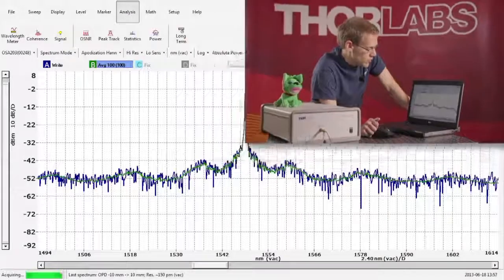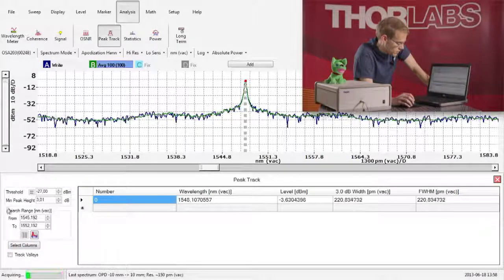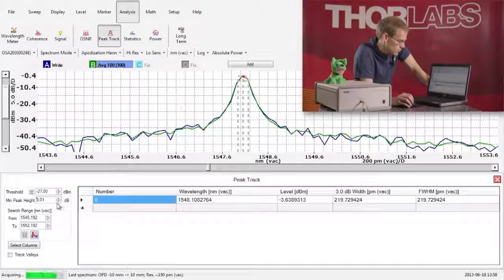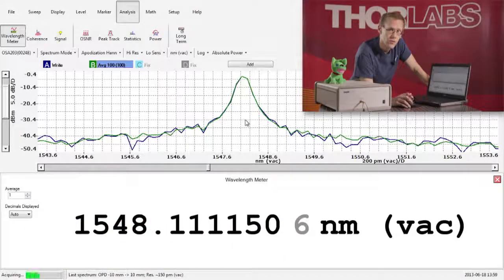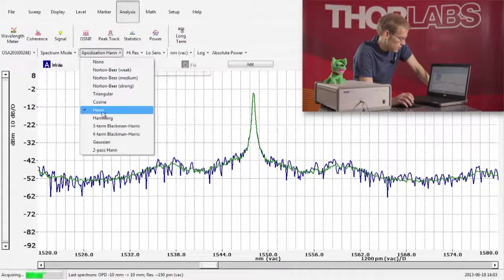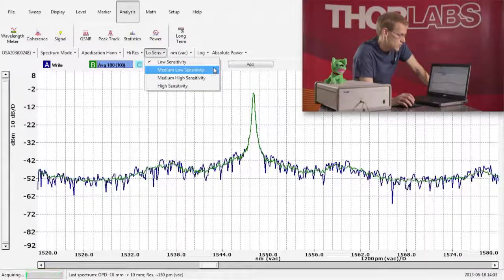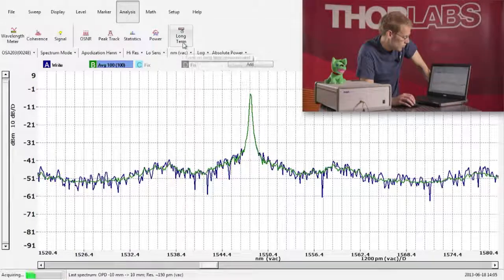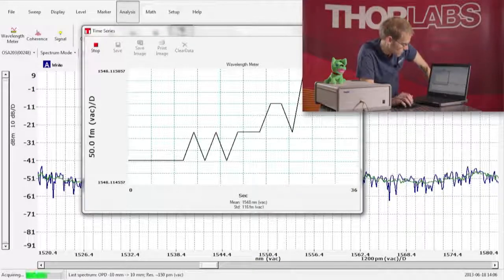Thorlabs OSA Software Tutorial Part 3 - Narrowband Source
In order to help customers learn about, use, and understand Thorlabs' Optical Spectrum Analyzer software, we have prepared several short narrated videos that describe the basic aspects of the software and the optimal settings for common types of measurements.

Measuring a Narrowband Source

Topics Covered:
•Calculating Center Wavelength and Linewidth with Peak Tracking and Wavelength Meter
•Resolution, Sensitivity, and Apodization Settings
•Tracking and Recording Measurements Over a Long Time Period